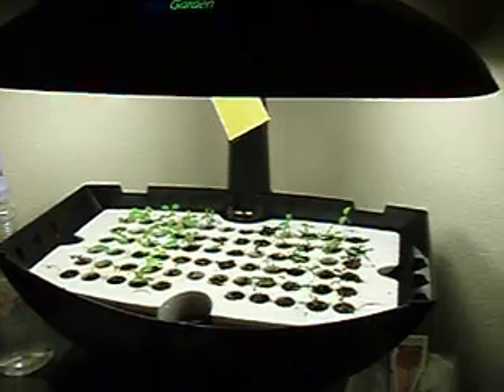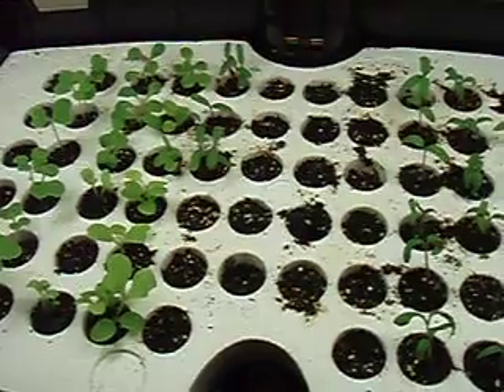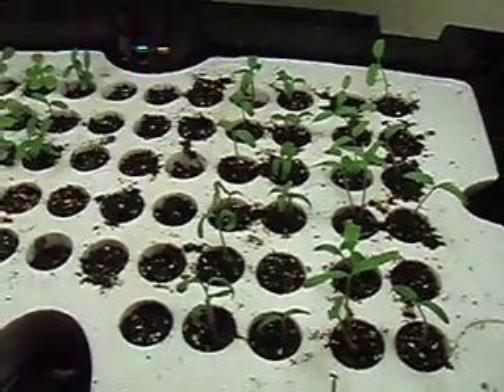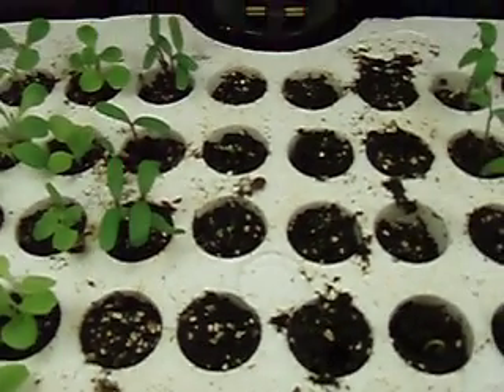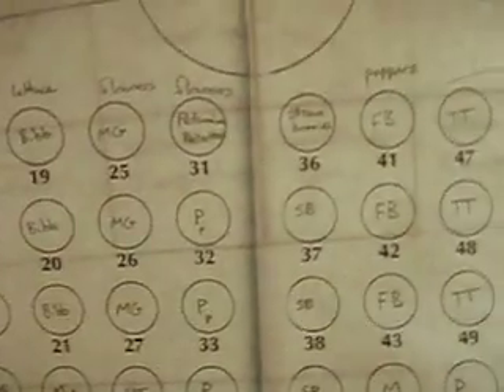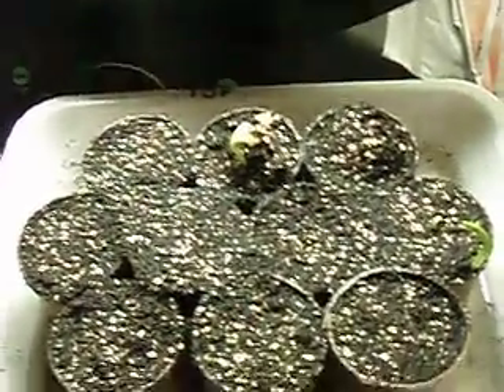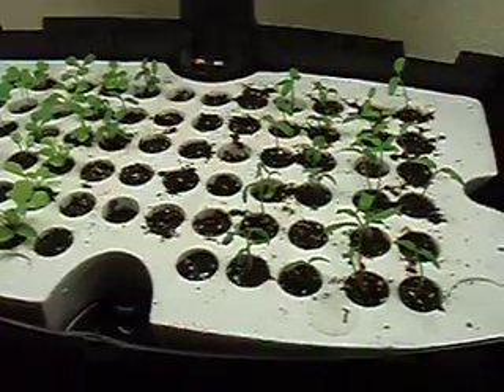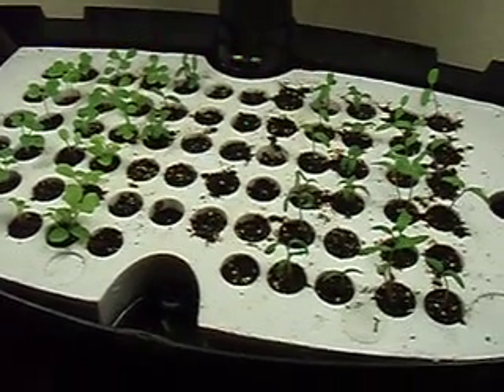2009Feb20 Aerogarden seed starter tray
Using an Aerogarden seed starter tray to start my summer veggies indoors.  Things sprout way quicker in this than the seed packet says.